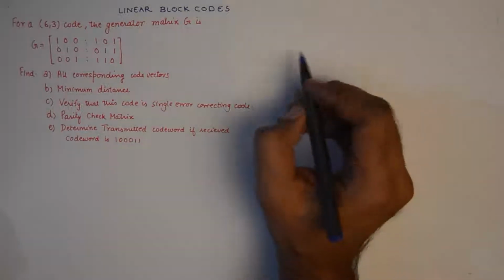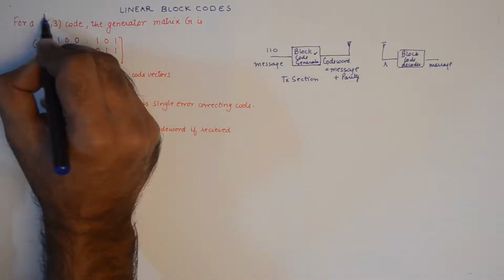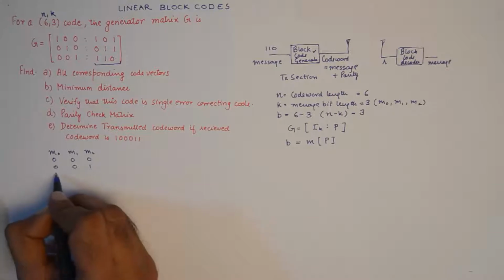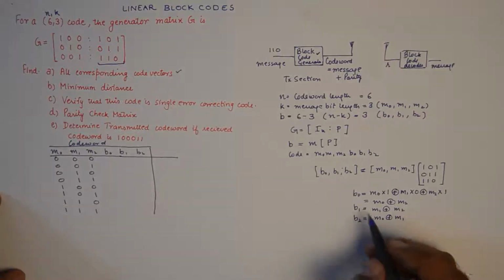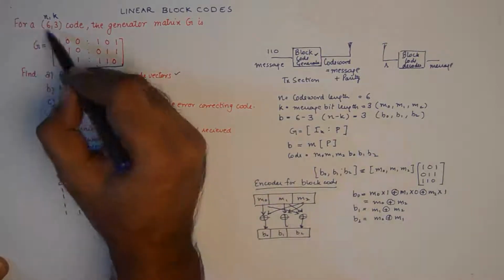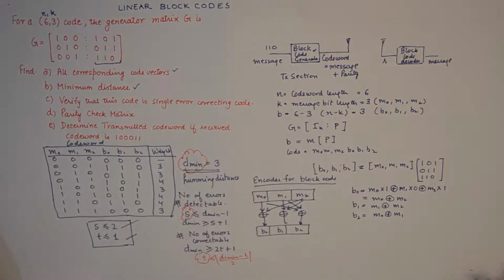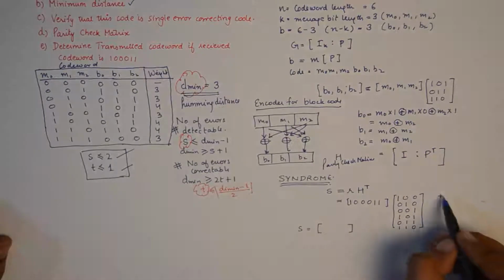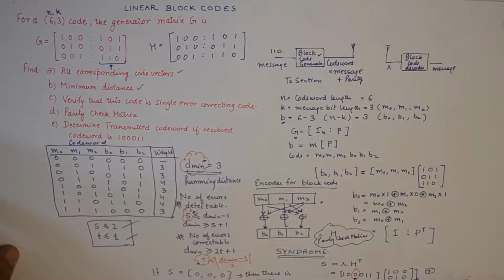Linear Block Codes | Full Explanation with Humming Distance and Syndrome